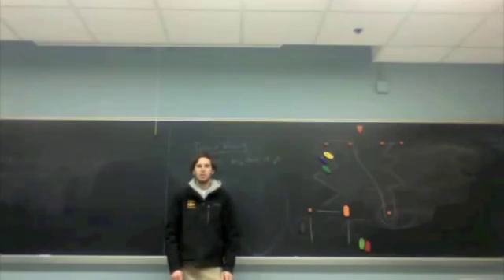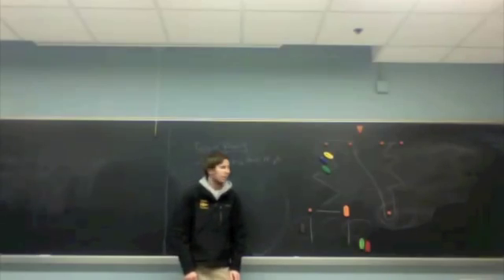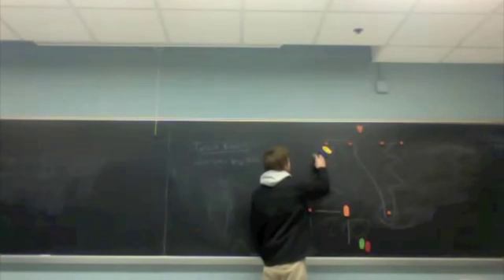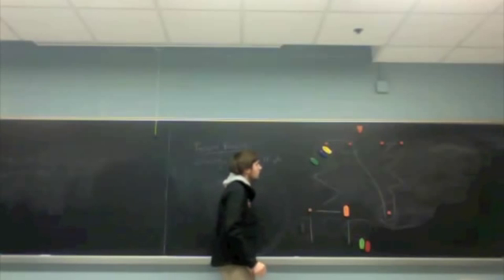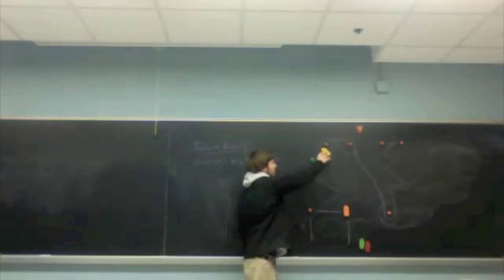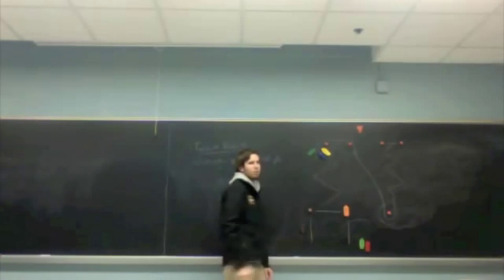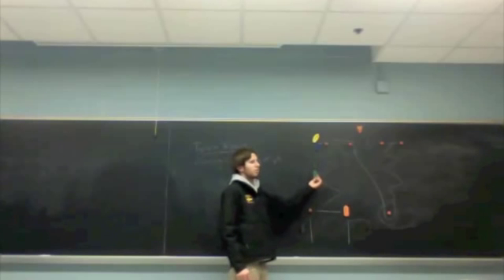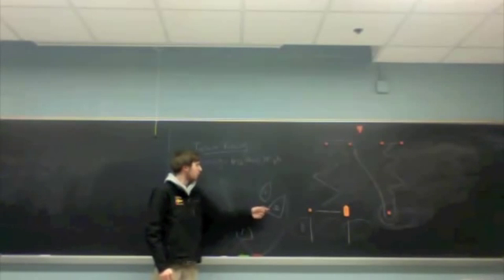Team Racing Intro- Part two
Presented By David Oliver-
A Chalk Talk on team racing